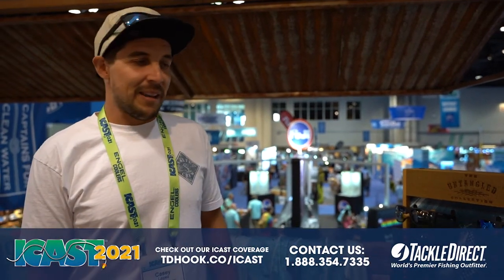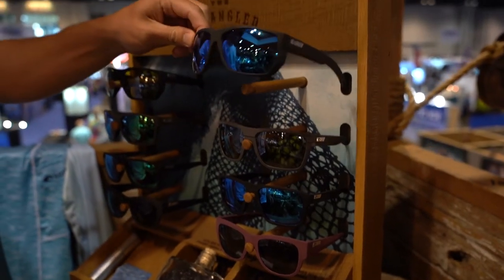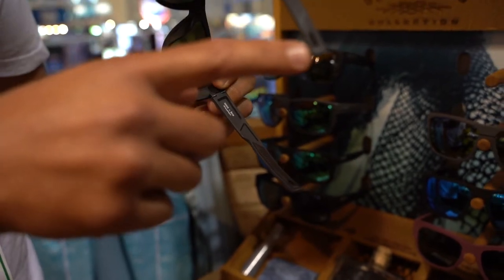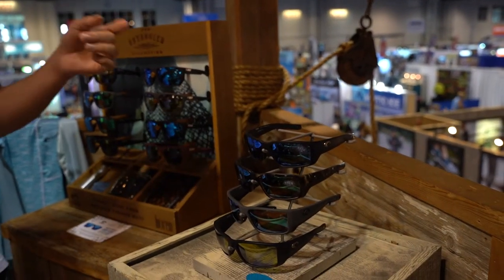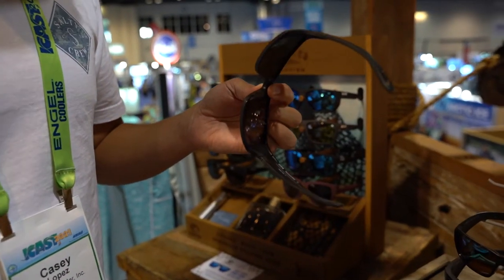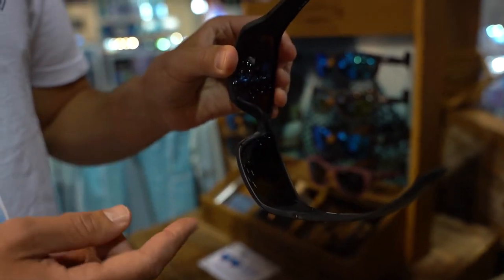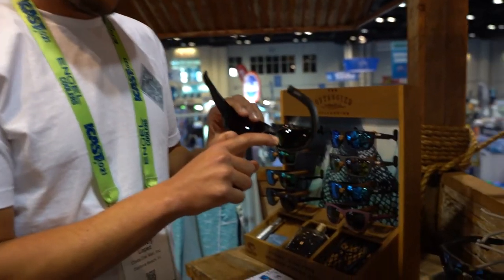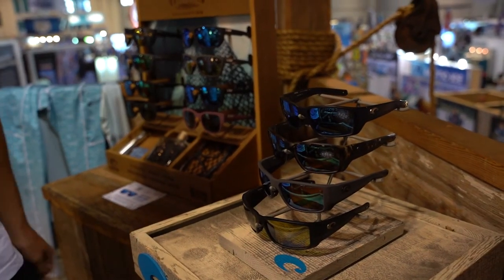Costa Untangled 2.0 & Pro Series Collections at ICAST 2021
TackleDirect brings you the new Costa Untangled 2.0 & Pro Series Collections with Casey Lopez at ICAST 2021 in Orlando, FL.